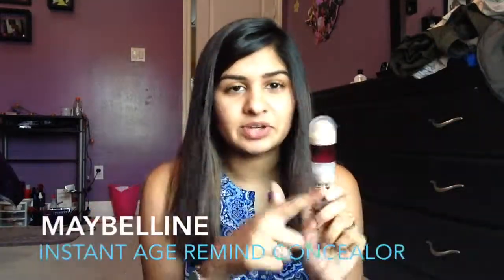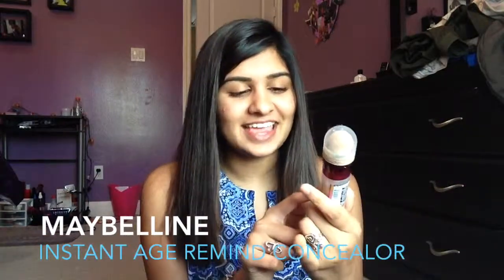February Favorites | 2015